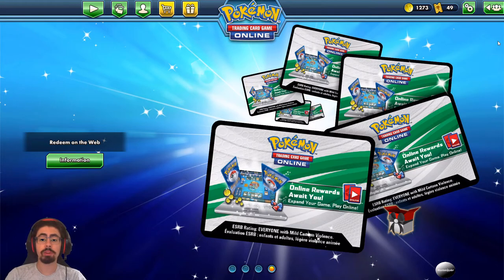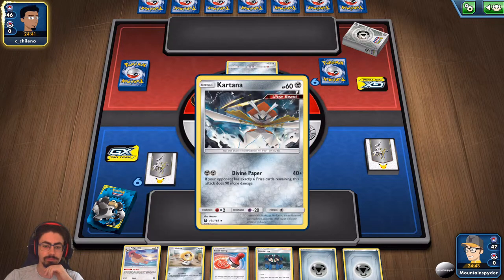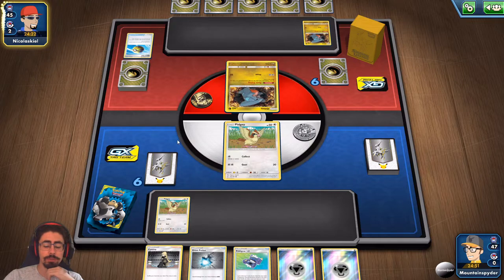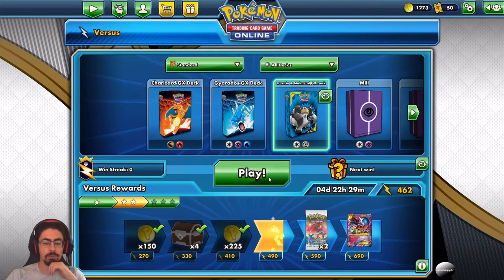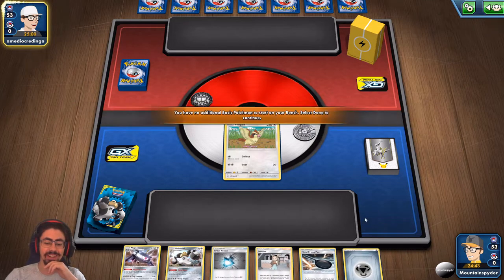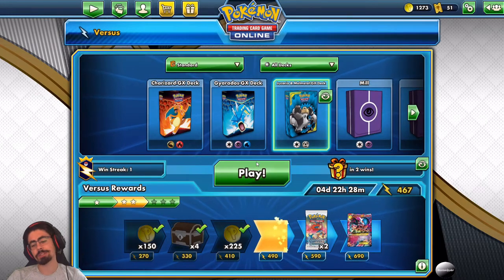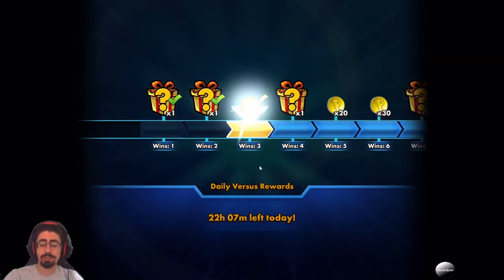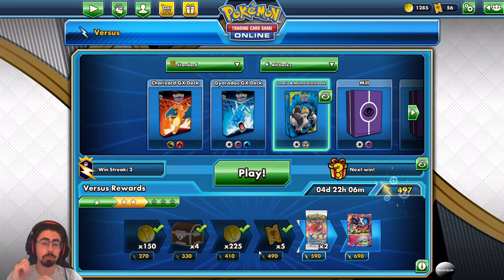First impressions of the Lucario and Melmetal-GX deck / Pokemon TCG Online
In this video I showcase the Lucario and Melmetal-GX deck.